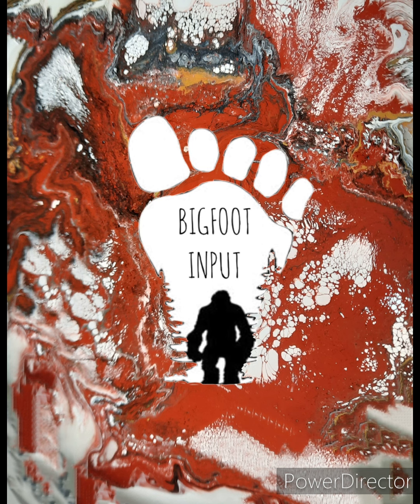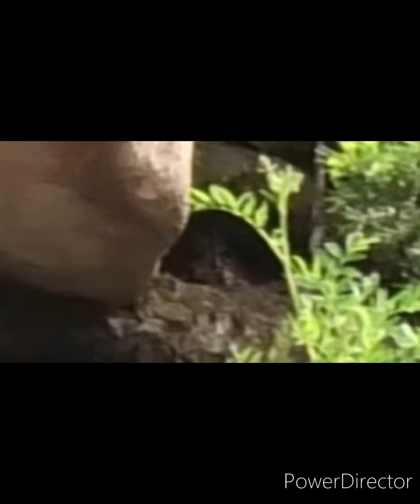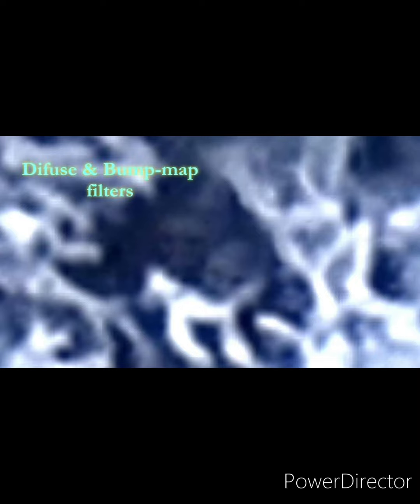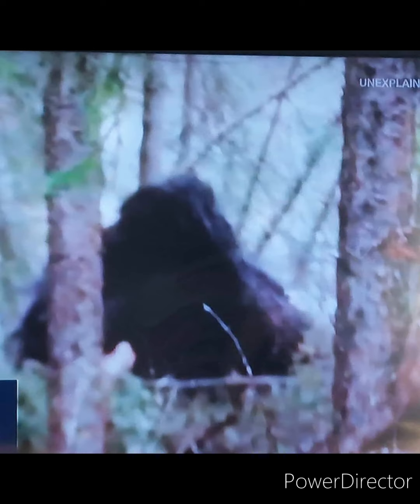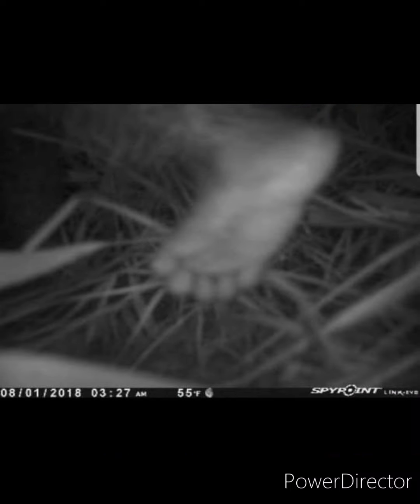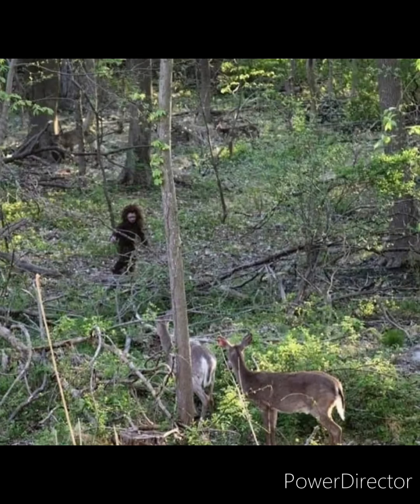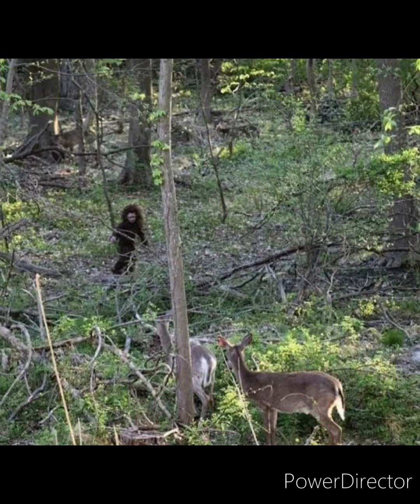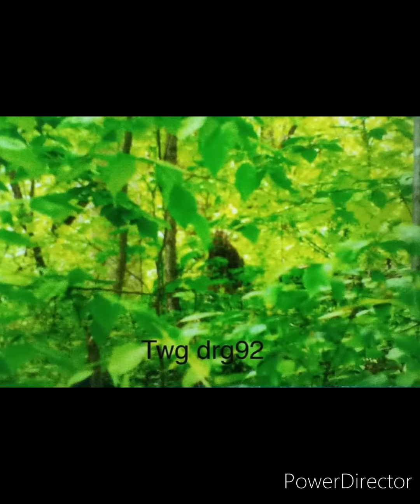20 pictures of Bigfoot with commentary. Ep. 12